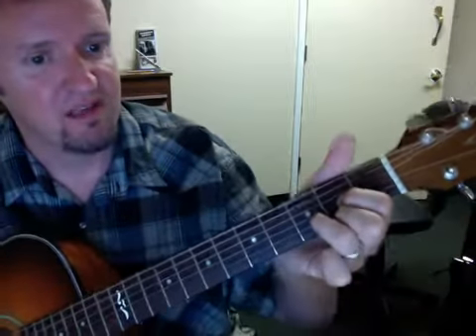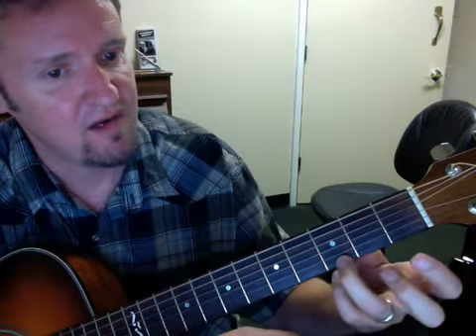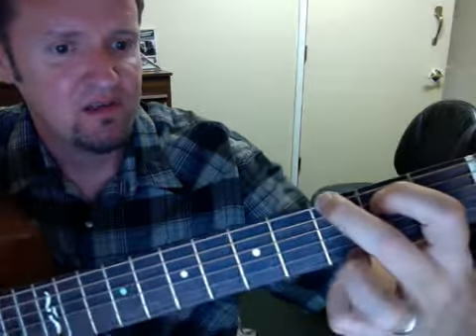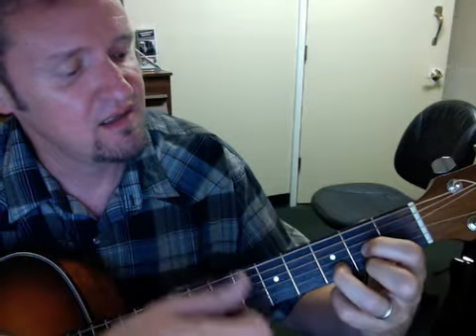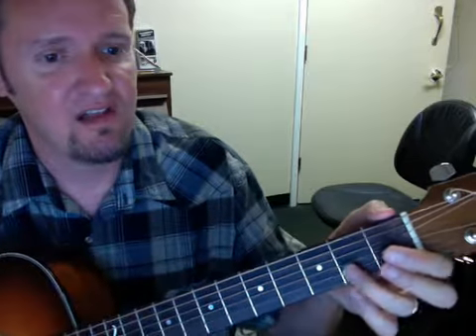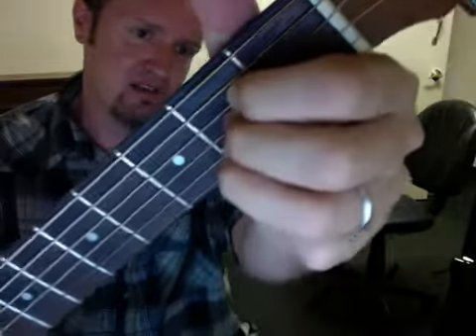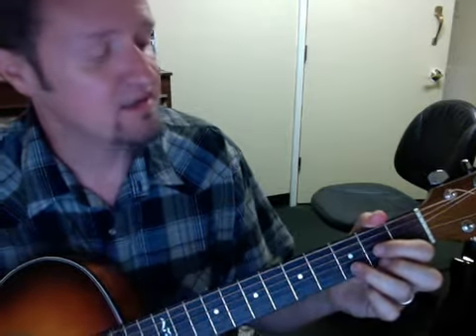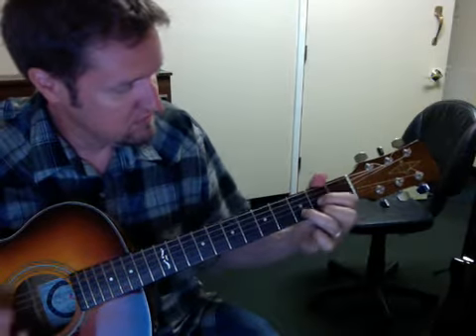I'll Fly away (D,G, and A Chords)